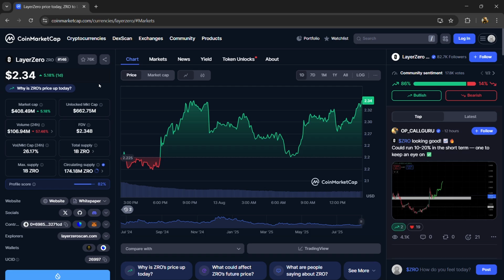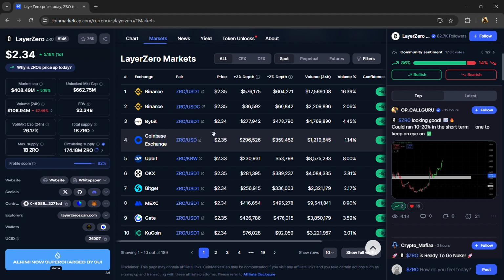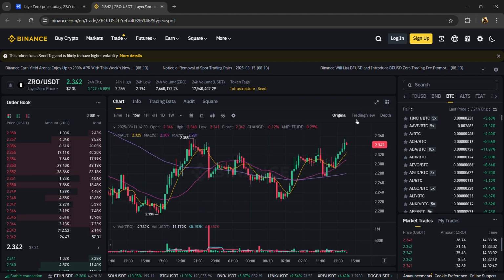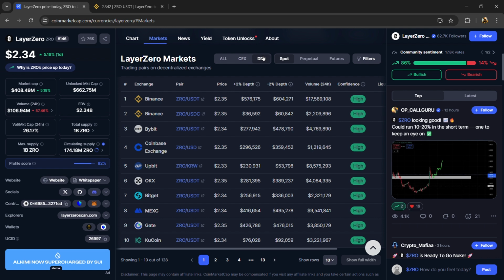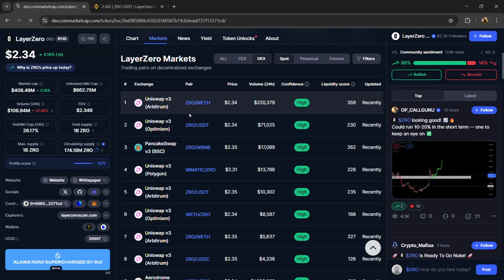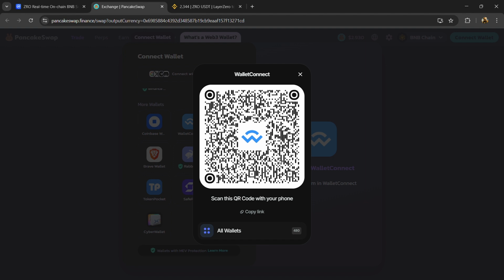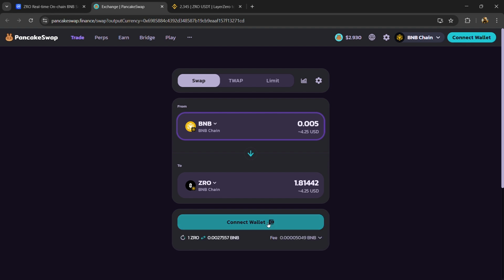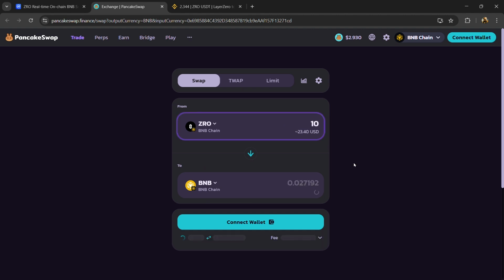How to Buy and Sell LayerZero ($ZRO) Token??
In this video, I will show you. How to Buy and Sell LayerZero  ($ZRO) token on centralized and decentralized exchanges.